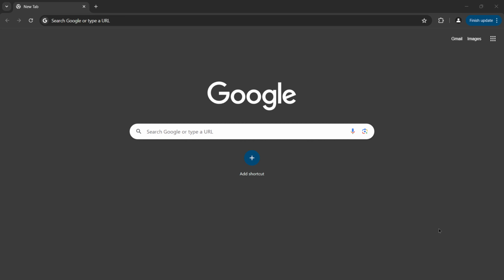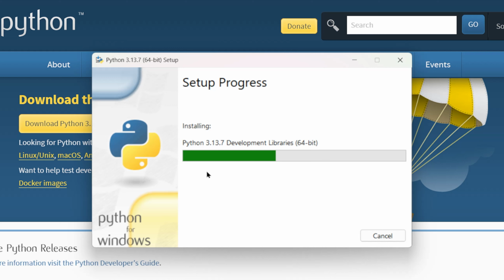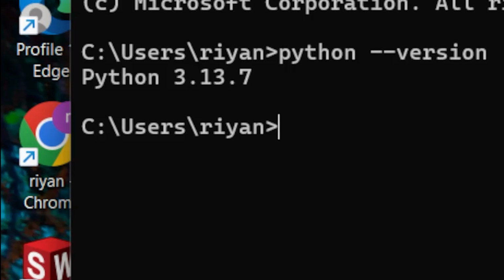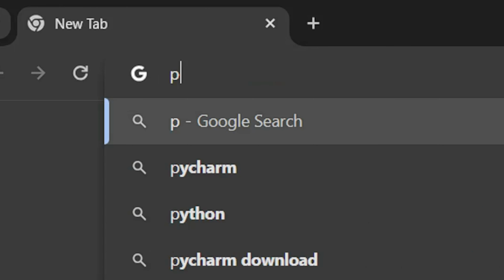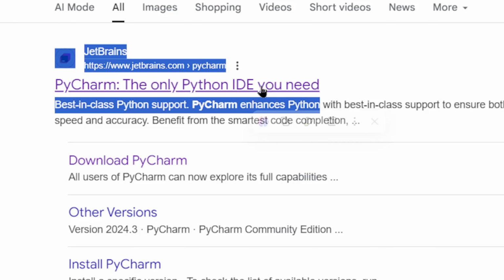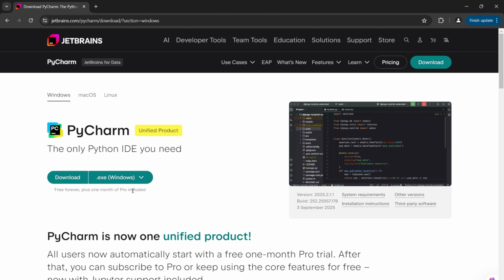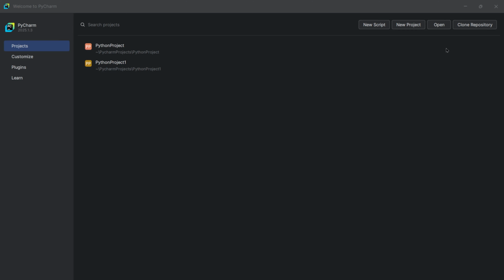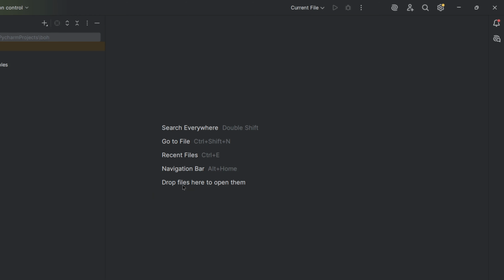I accidentally learnt how to code in 24 hours...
How to download Python and Pycharm. In 2 minutes. How to install Python in 2 minutes. In this video I will help you download the latest version of Python on Windows